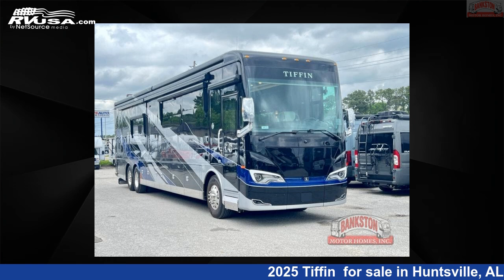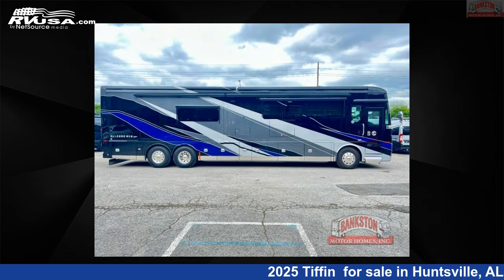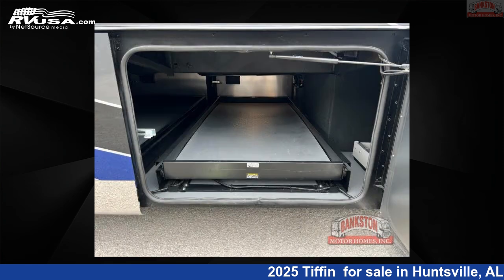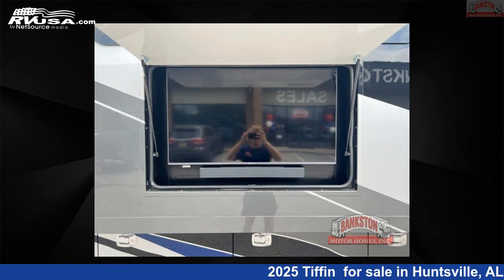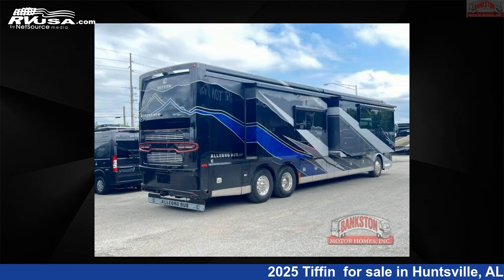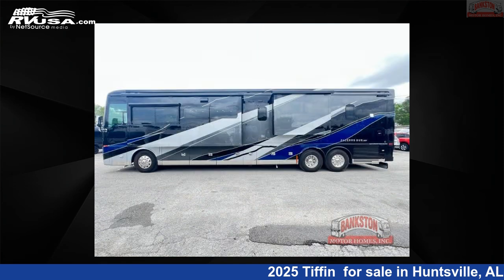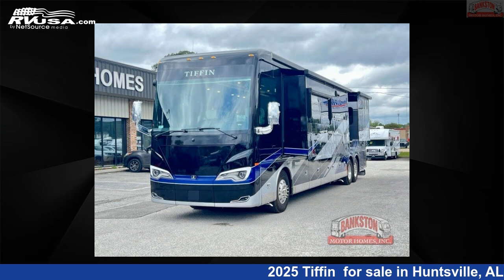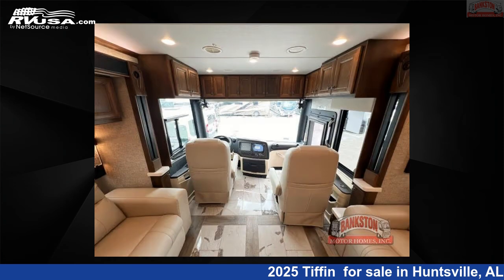Beautiful 2025 Tiffin Class A RV For Sale in Huntsville, AL | RVUSA.com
This 2025 Tiffin Bob Tiffin Limited Edition Bus 45 BTP is a Class A RV. It is located in Huntsville, AL 35816 and is offered for sale by Bankston Motor Homes of Huntsville. This New Tiffin Is 45' 0" in length and features a GREAT SMOKEY MOUNTAIN interior, sleeps 6, Slideout, and 100 gal fresh water capacity. The floorplan layout of this Class A features Bath and a Half, Outdoor Entertainment, Rear Bath. This 2025 Tiffin Bob Tiffin Limited Edition Bus 45 BTP is built on a PowerGlide Raised Rail Rear chassis.